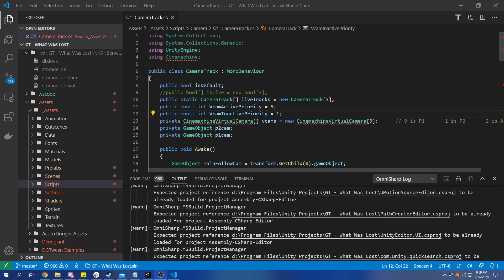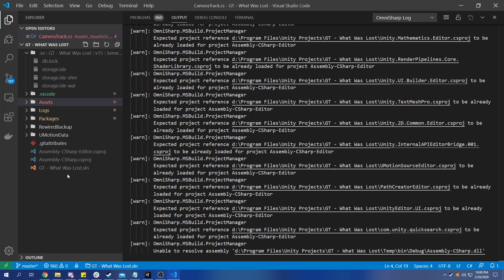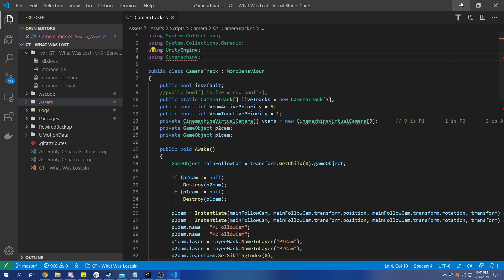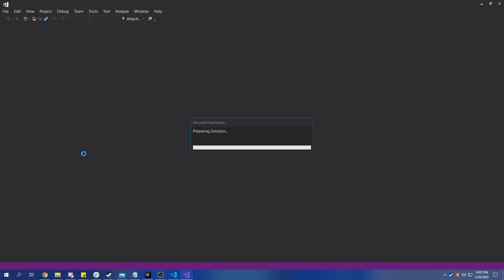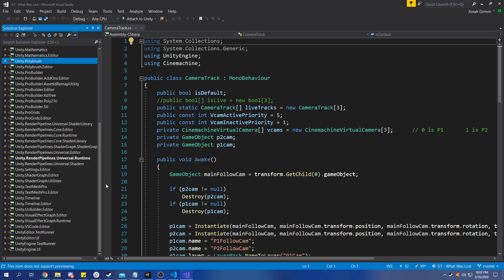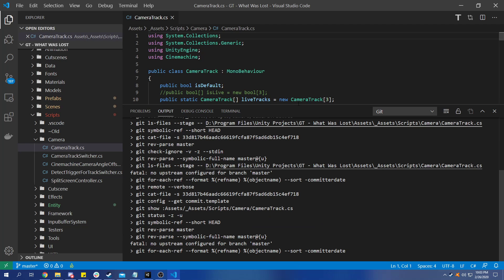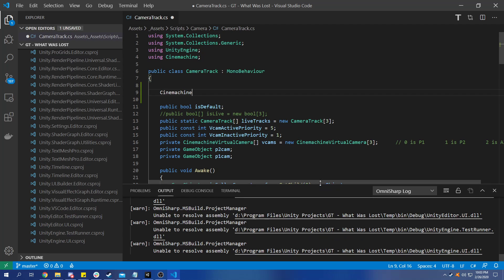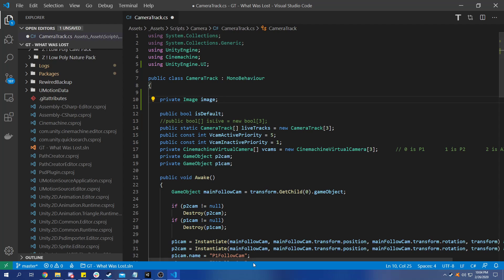How To Fix Omnisharp Not Finding CSProj Files For Unity Project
This is just the way that I found, and I figured other people in a similar situation to me would probably get some value out of this.